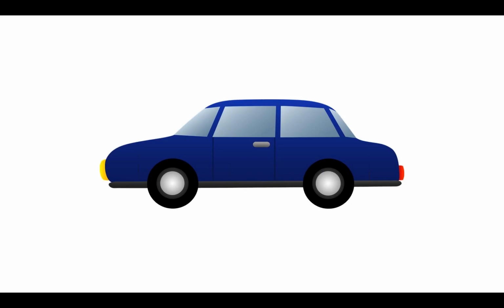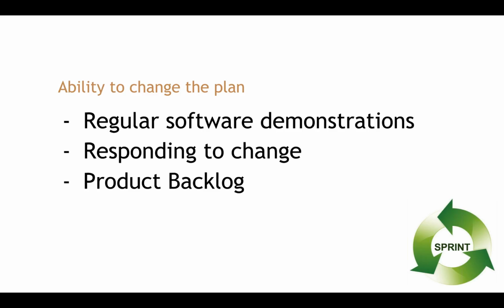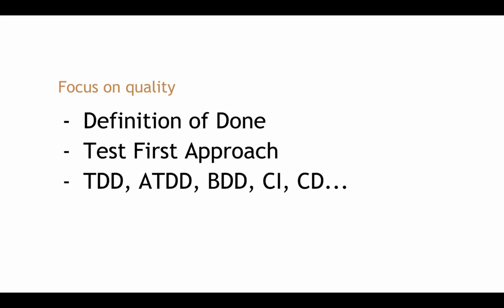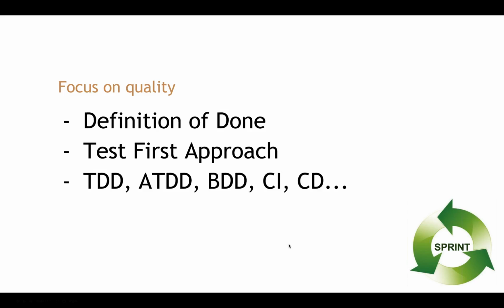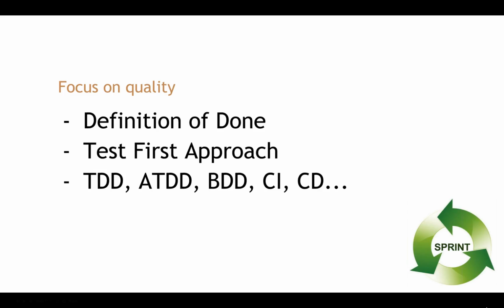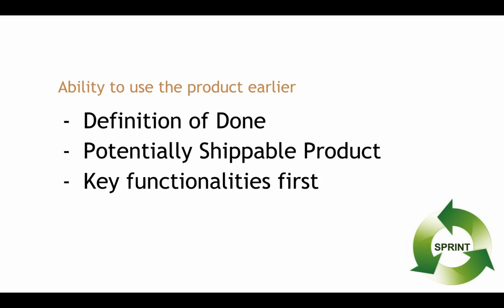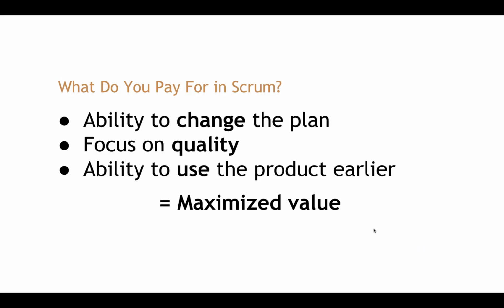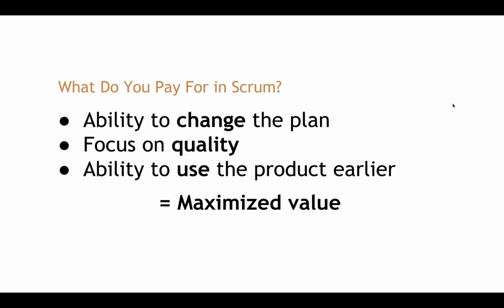What Do You Pay For in Scrum?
Webinar by Paweł Feliński, certified Scrum Master and Agile coach.